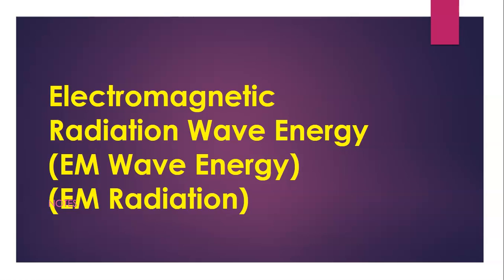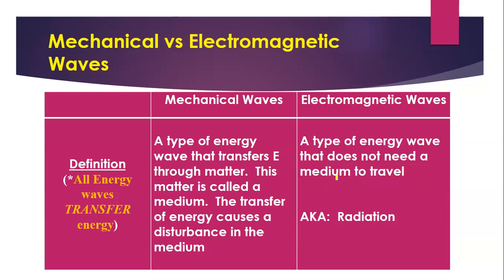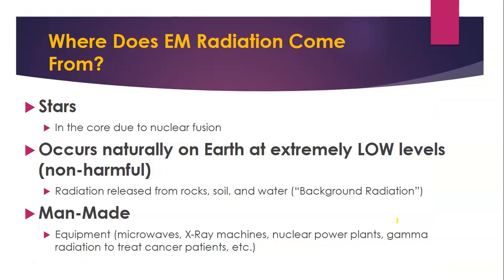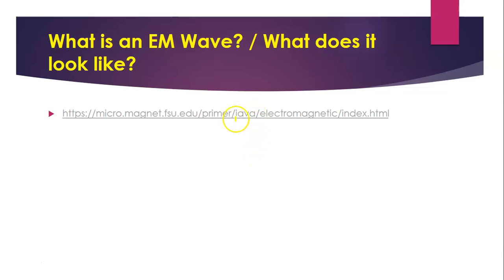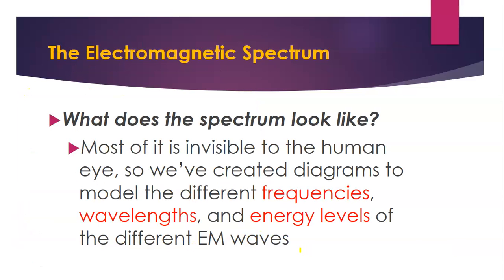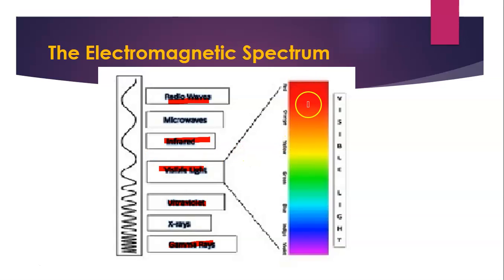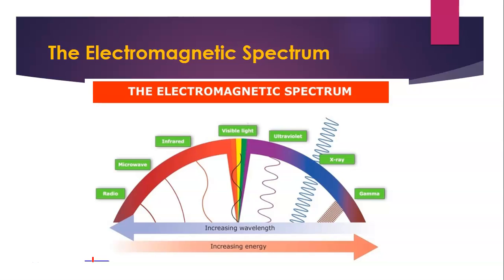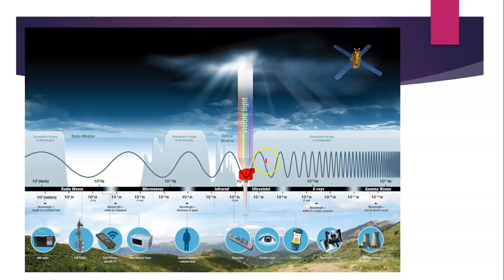Lesson on EM Radiation Wave Energy